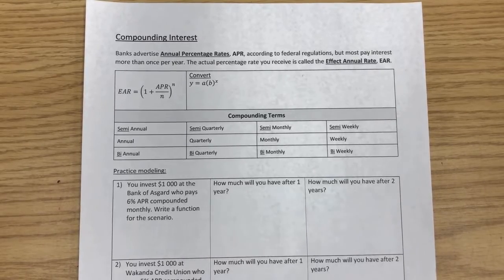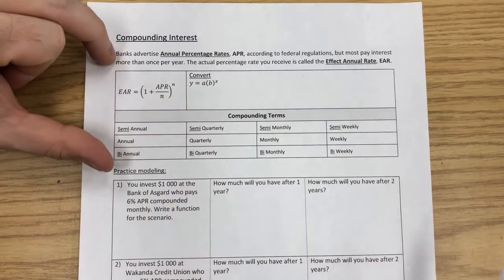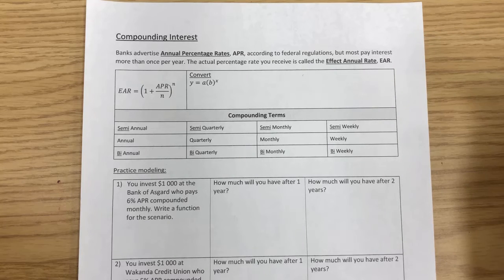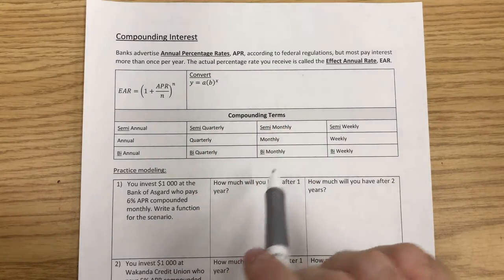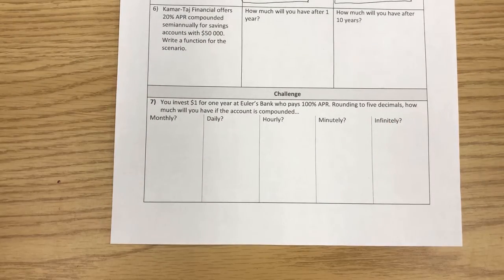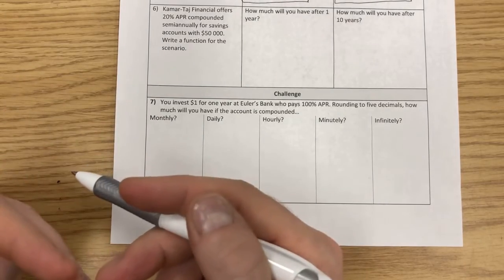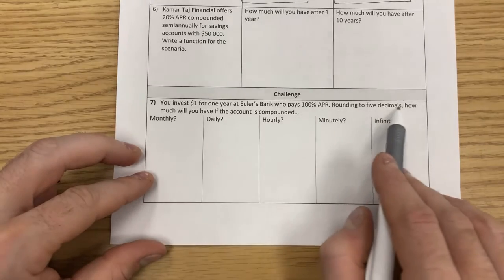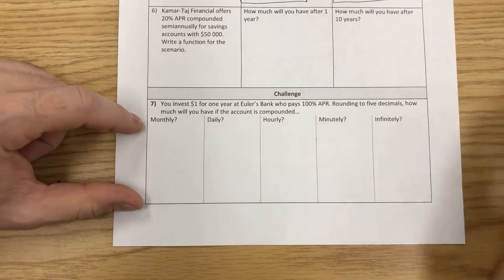Compounding Interest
2122 - Algebra 2 - Chapter 6 - Section 3

Chapters
0:00 Intro
7:41 Question 1
14:22 Question 3
20:18 Question 5
24:32 Challenge